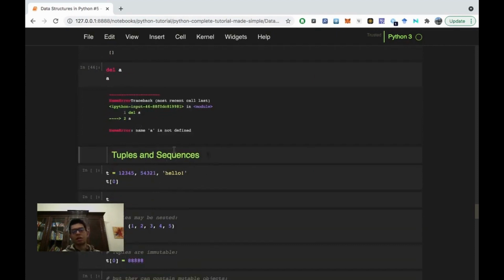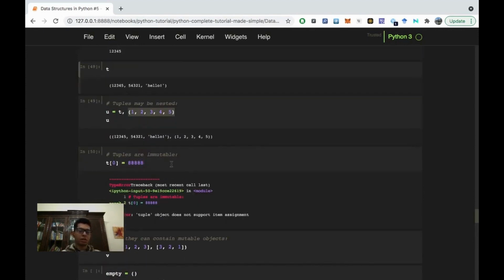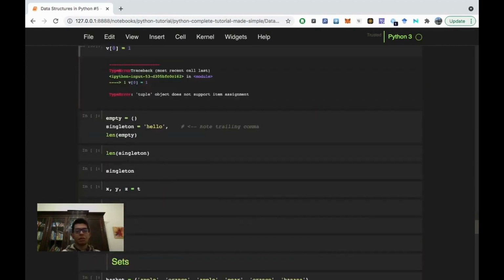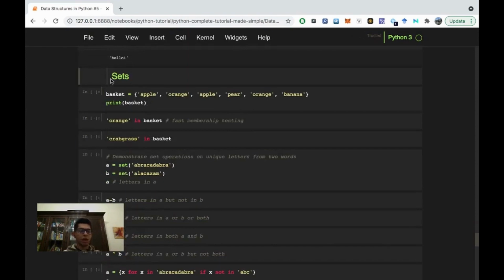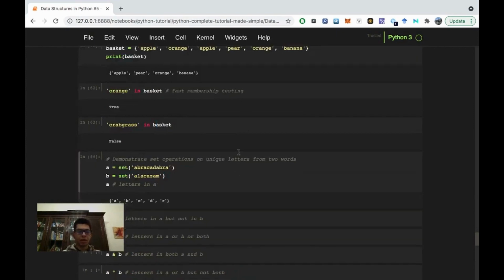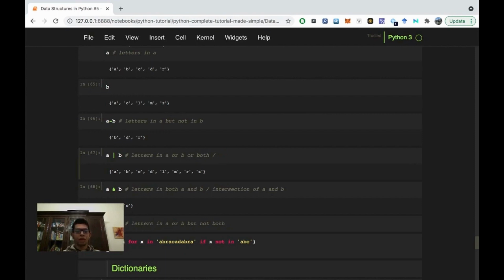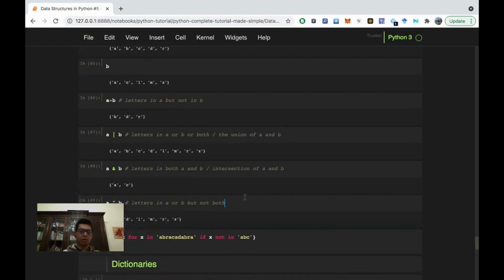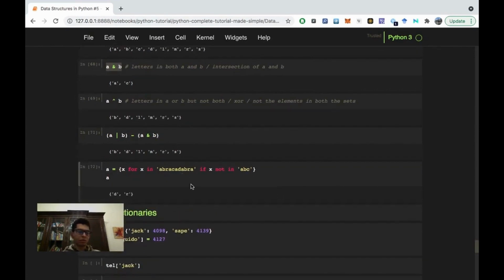Introduction to Tuples and Sets in Python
Unlock the power of Python's most essential collection types with this introduction to tuples and sets. While lists get a lot of attention, understanding when to use tuples and sets is key to writing efficient, optimized, and bug-free code.

This tutorial breaks down the unique traits of both data structures:

- Tuples: Master immutable, ordered sequences that protect your data from accidental changes. Learn about packing, unpacking, and why they are faster than lists.

- Sets: Discover unordered collections of unique elements. Learn how to instantly eliminate duplicates and leverage powerful mathematical operations like unions, intersections, and differences.